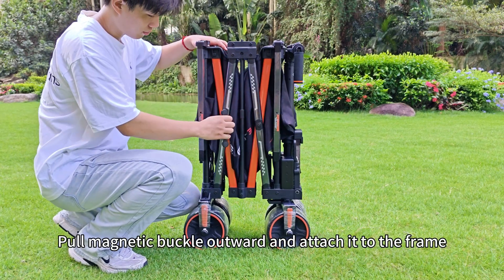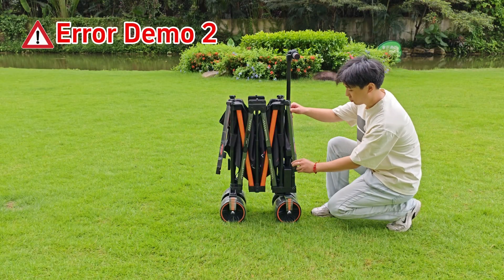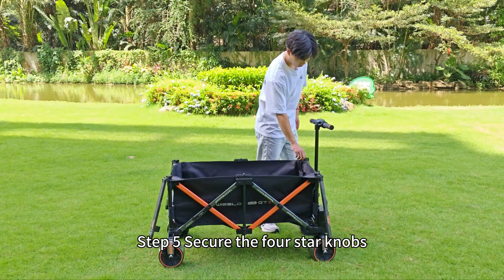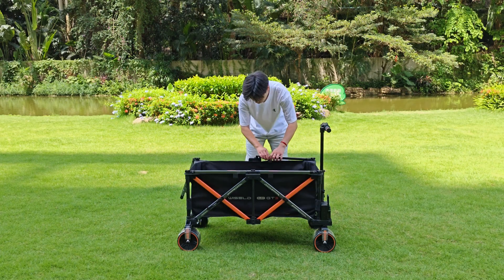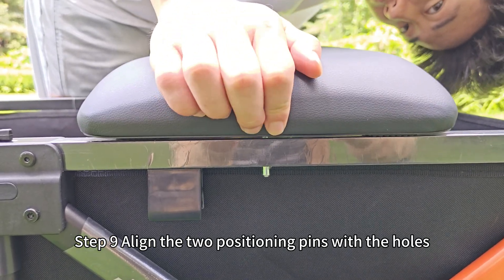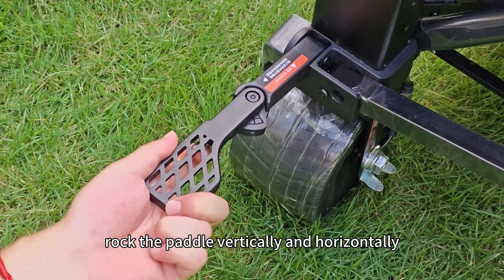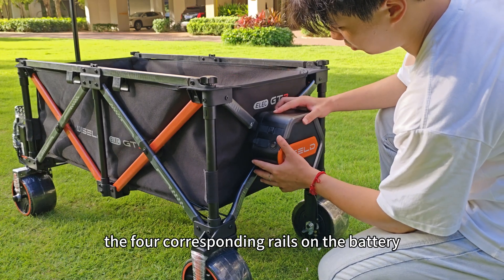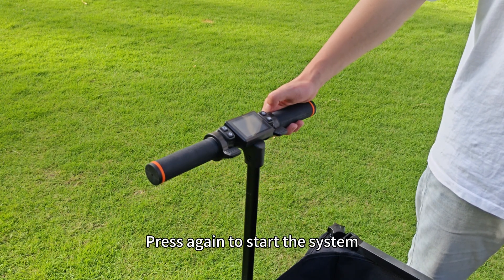How to unfold Electric Riding Wagon | WISELD GT3 Video Tutorial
If your call is not answered, please leave a message

Rideable electric wagon, developed over 2 years with 80+ global patents (150+ applications). Features innovative foldable design with differential steering, 30km range, and 250kg load capacity. Equipped with automotive-grade 4-wheel brakes, CVT automatic transmission, cruise control, hill assist/descent, and smart towing. Includes 2.4" smart display, multi-function controls, matrix LED headlights, illuminated logos, and hidden wiring. Expandable to 4WD configuration with quick-release battery pack (BMS protected) and solid rubber tank tread wheels - perfect for both cycling and camping.